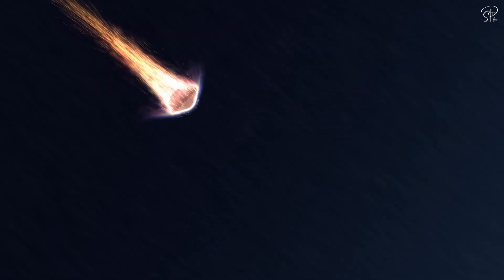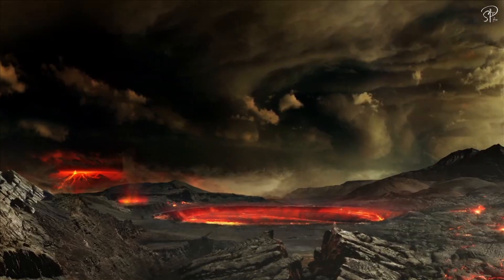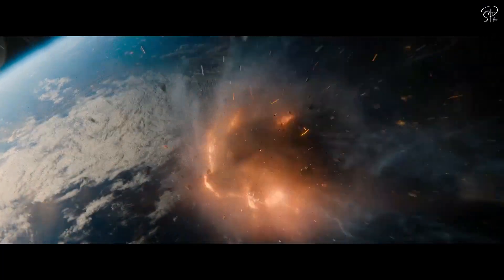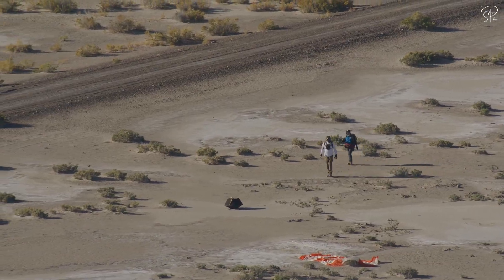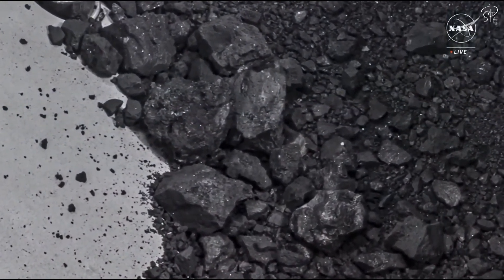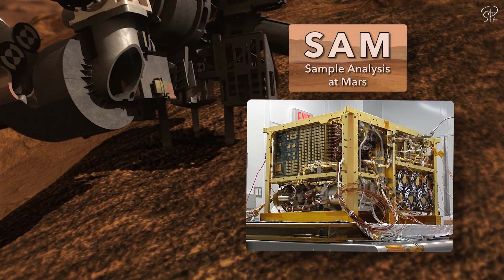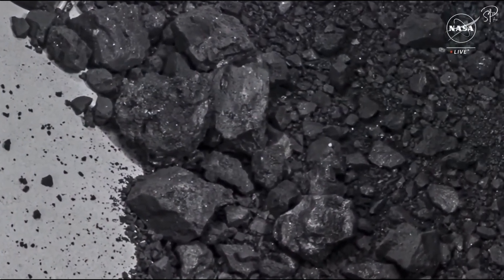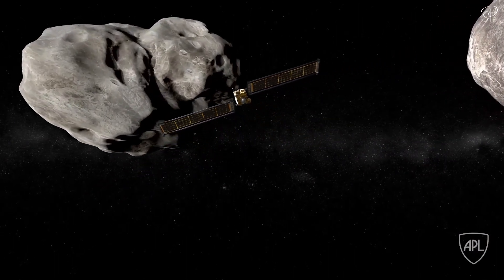NASA Just Opened The Largest Asteroid Sample and Saw Something Unexpected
OSIRIS-Rex landed on earth but what's Inside OSIRIS REx Capsule? NASA launched OSIRIS-REx a few years ago towards an asteroid called Bennu.

On September 24, 2023, NASA's OSIRIS-REx spacecraft landed in the Utah desert, carrying with it the largest sample of an asteroid ever returned to Earth. This mission is a major milestone in our understanding of the early solar system and the potential for asteroids to harbor life.

In this video, we will discuss the OSIRIS-REx mission and what NASA has found so far inside the sample return capsule. We will also discuss the implications of these findings for our understanding of the early solar system and the potential for life beyond Earth.

Topics covered in this video:

What is OSIRIS-REx?
What did OSIRIS-REx accomplish?
What is NASA finding inside the OSIRIS-REx capsule?
What does this mean for the future?

Timestamps:
00:00 Intro
00:39 Towards Bennu
02:54 Sample Return
03:38 What's inside?
05:27 Inside the Lab
06:05 Wanna See the Sample?

What did you think of the OSIRIS-REx mission? What are you most excited to learn about the asteroid Bennu?

Song 1: Friday Vibes
Song 2: Pistachios
Artist: Kia

from A Moment of Stillness by Stellardrone and Light Years

Footage Credits: @NASA @NASAAmes @NASAGoddard @NASAJPL @ESOobservatory @BBCEarthScience @BBCEarthExplore @EuropeanSpaceAgency